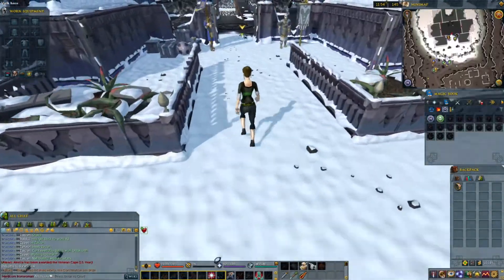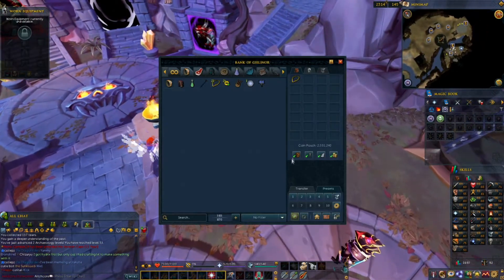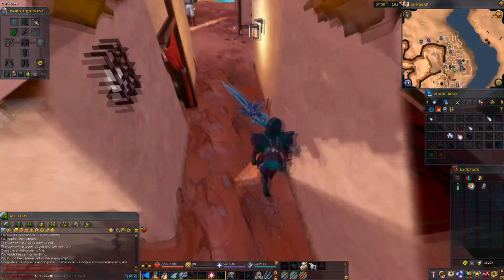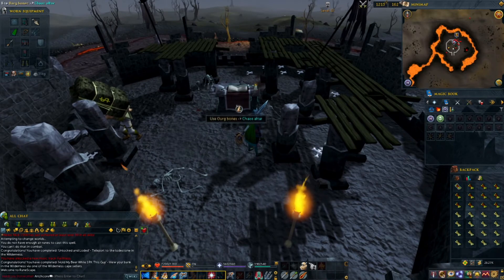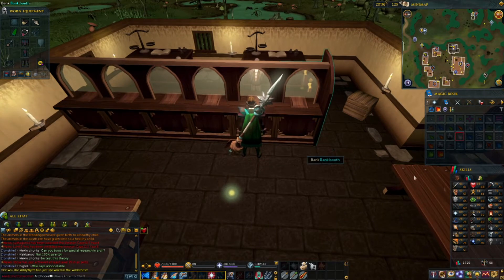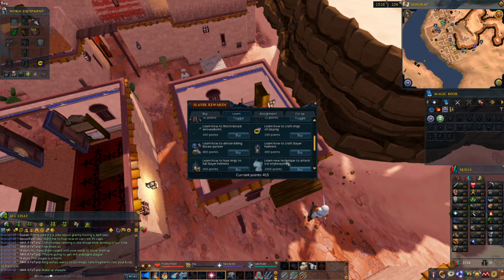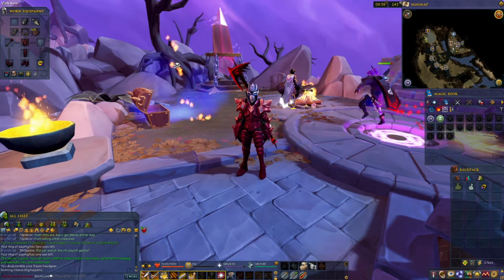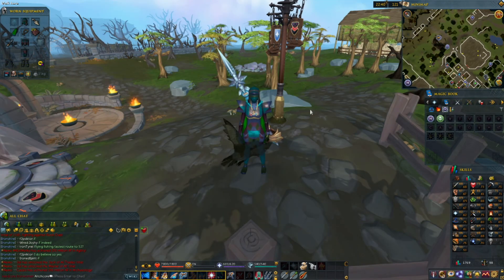Slayer grind and Unlocks! Runescape Let's play HCIM ep 9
Since it is the 20th anniversary event with PVM week I've been doing lots of slayer to get my combat high enough for bossing. :)
Ninth episode of my Hardcore Ironman series in Runescape 3. Any feedback or advice is appreciated! :)

Sorry about all the tags, I gotta do what I gotta do when I have no audience :P

Song used in the outro: Mar Gruesa - Red Ivy
Go support them, they make good music and are really cool guys!

runescape mobile
runescape 3
osrs
oldschool runescape
runescape gameplay
runescape clue scroll
loot from 1000
runescape loot video
runescape free to play
runescape 2020
runescape steam
mmorpg
free to play mmorpg
f2p
runescape 3 mobile
runescape guide
runescape moneymaking guide
runescape funny
protoxxgaming
runescape low level
runescape easy clues
runescape collection log
runescape music
runescape ost
runescape theme
runescape asmr
runescape animation
runescape addiction
a friend runescape
gaming
top 10 games
steam release
free steam games
runescape review
runescape ep1
runescape episode 1
runescape series
runescape 3 vs osrs
rs3
rs3 vs osrs
runescape treasure trail
runescape treasure trails
runescape loot video
runescape loot from clue scrolls
runescape loot from 500
runescape ios
runescape channel
runescape explained
runescape economy
runescape f2p money making guide 2020
runescape flipping
runescape for beginners
runescape gameplay 2020
runescape song
runescape hype
runescape history
runescape hd
runescape highlights
runescape in a nutshell
runescape in 2020
runescape irl
runescape intro
runescape jagex
runescape lets play
runescape money making guide 2020
runescape memes
runescape mobile gameplay
runescape new
runescape new player guide
runescape noob
runescape on steam
is runescape
runescape trailer
runescape tutorial
runescape update
runescape review
runescape steam
free steam game
steam update
runescape on steam
runescape free on steam
runescape first look
f2p mmorpg
runescape should you play
runescape membership
runescape released
runescape video
runescape hardcore ironman
runescape ironman
ironman series
hardcore ironman series
runescape addiction
a friend runescape
runescape beginners guide 2020
runescape boss fights
runescape channel
runescape classic music
runescape documentary
runescape demon slayer
runescape dance
d&d runescape
runescape explained
runescape economy
runescape hd
runescape highlights
runescape ironman
runescape in 2020
runescape knights sword
runescape lofi
runescape lore
runescape live stream
runescape memes
runescape mobile gameplay
runescape new
runescape old school
solo runescape
runescape tutorial
runescape update
runescape ultimate ironman
runescape updates 2020
runescape vs old school
runescape vs wow
runescape wilderness
runescape walkthrough
runescape wave
runescape youtubers
runescape yak track
runescape yann
runescape 07
runescape 0 to 1b
runescape 0-99
ep 1 runescape
alt 1 runescape
runescape 3 gameplay
runescape 3 guide
runescape 3 money making guide
runescape 3 pvp
runescape 3 mobile
runescape 3 ironman
runescape 3 archaeology
runescape 3 vs old school
hardcore ironman series
runescape ironman series
trying runescape 3
trying oldschool runescape
AyechGaming
Ayech
runescape 20th anniversary
pvm week
jagex